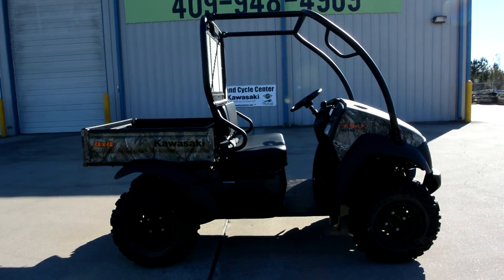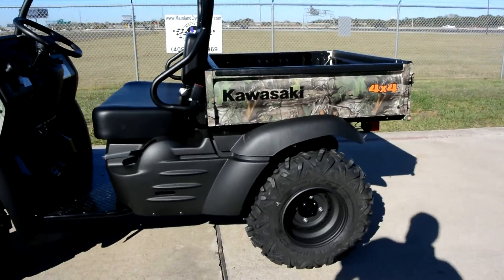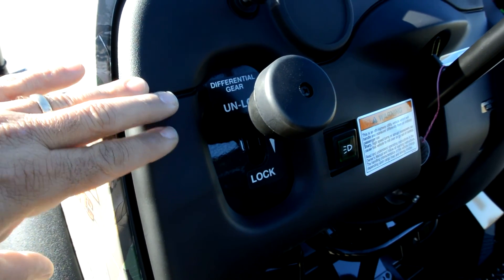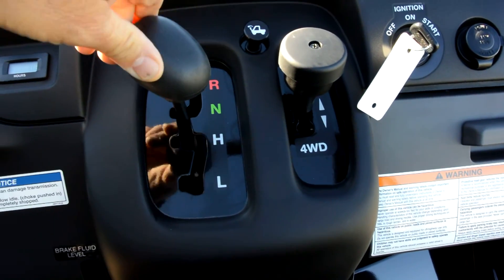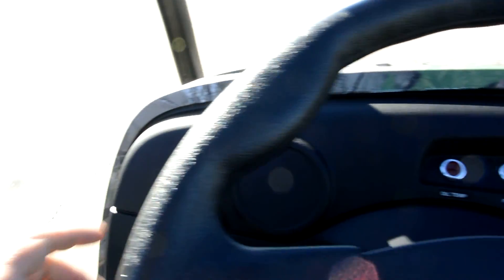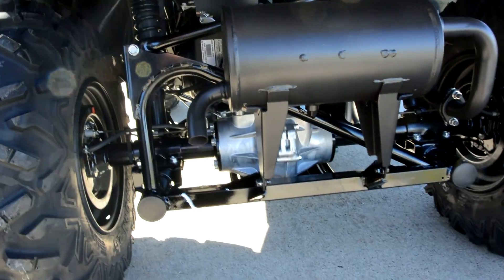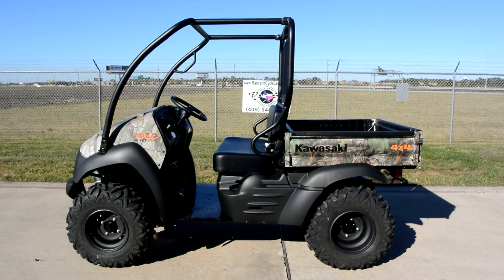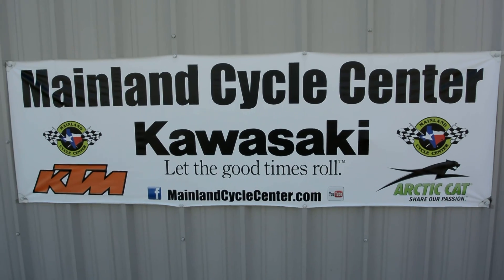$8,499: 2016 Kawasaki Mule 610 XC Camo Overview and Review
Please enjoy Mainland's look at this 2016 Kawasaki Mule 610 XC in Camo. Mainland Cycle Center is located in La Marque, TX just outside of Houston, Texas. We want to earn your business.